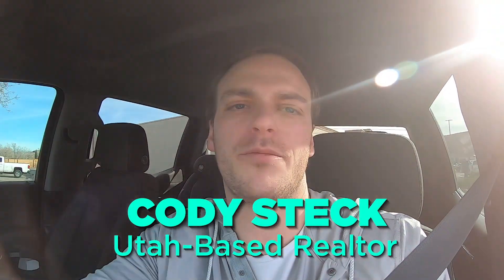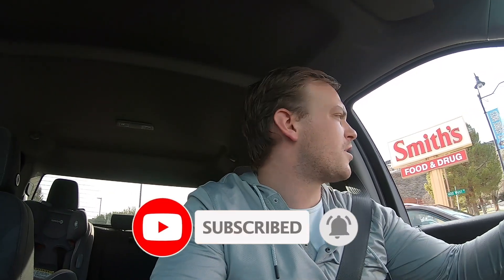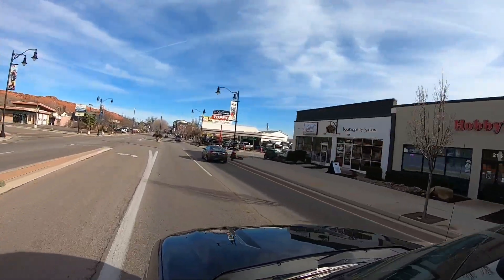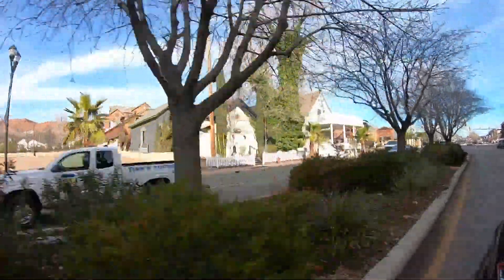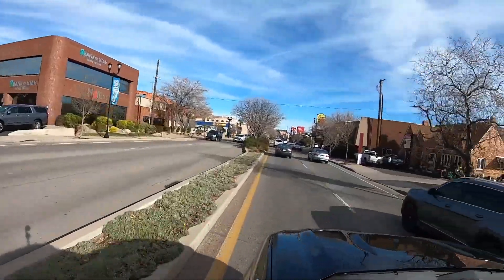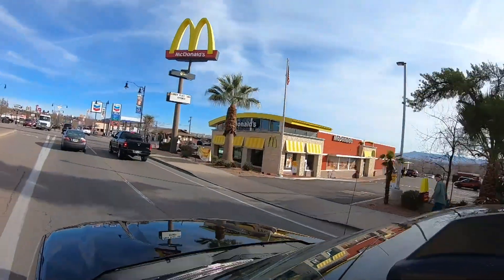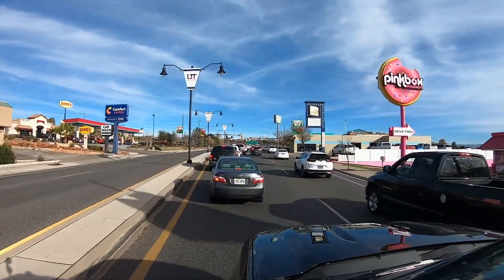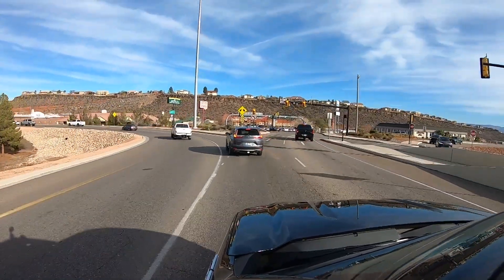A Drive Down St. George Boulevard | Living In Southern Utah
I am helping so many people relocate to the Utah area and I absolutely love it! I have worked with individuals and families from all over the U.S. and even internationally. If you're planning to move to St. George or Salt Lake City, make sure to get in touch with me!

🏡 Ready to buy or sell a home here in St. George?

😎 Join our Facebook group to engage with other people moving to Utah!